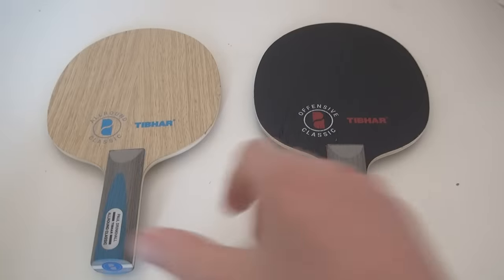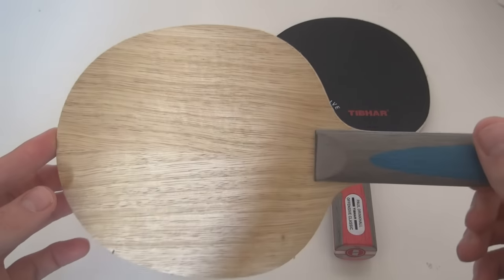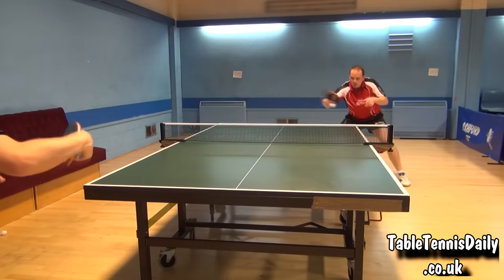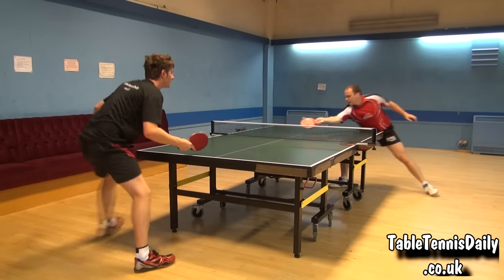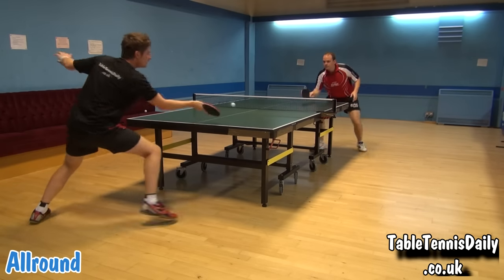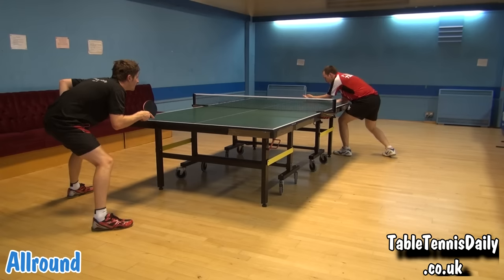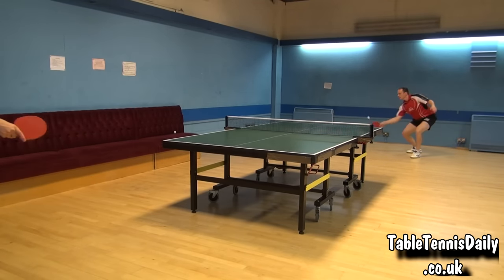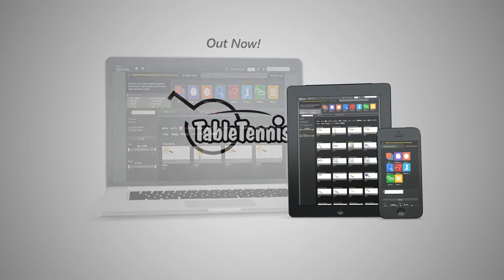TIBHAR Drinkhall Allround & Offensive Classic Blade Review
TableTennisDaily's review on Tibhar's latest blades, looking at the Drinkhall Allround and Offensive Classic with Dan Ives and Paul Drinkhall.

Thanks to Tibhar, Bribar, Daniel Ives, Paul Drinkhall and the Ashford Table Tennis Club in the making of this review.